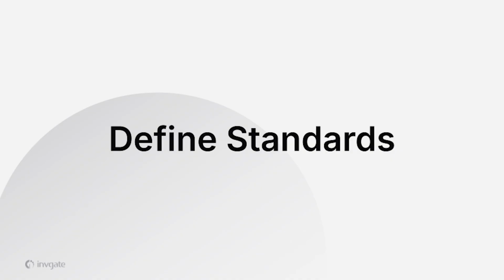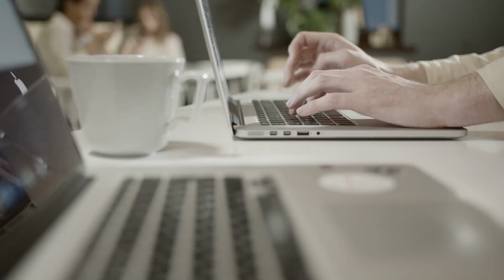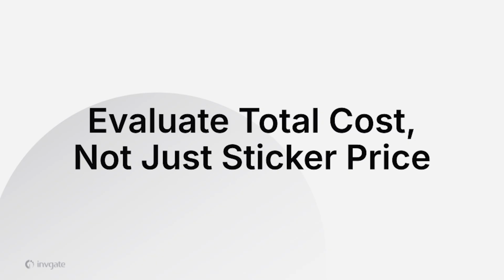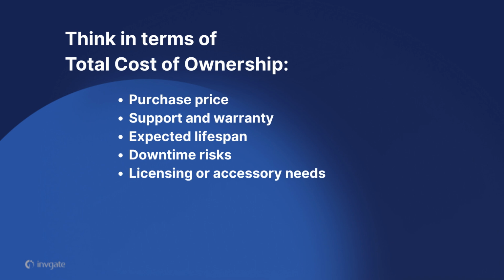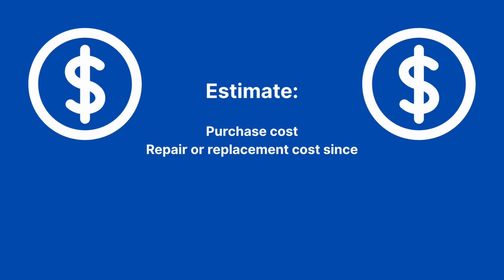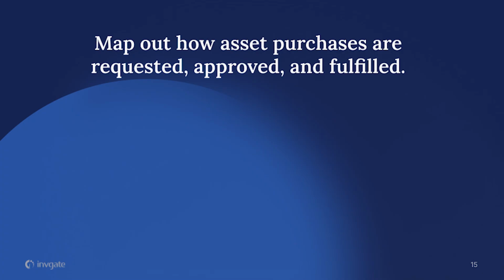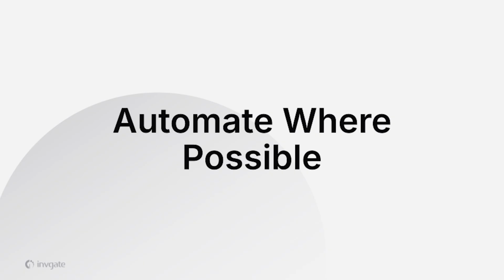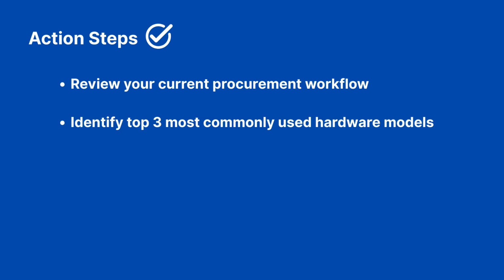Building a cost-effective IT procurement process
In this lecture, we explore how to build a cost-effective IT procurement process. A well-designed procurement strategy ensures your organization acquires the right assets at the right price, while also considering long-term value, compliance, and vendor relationships. By focusing on both efficiency and foresight, procurement becomes more than just a purchase—it becomes a driver of IT and business success.